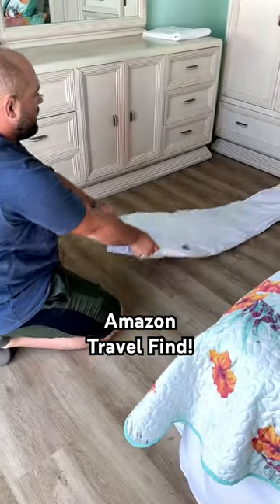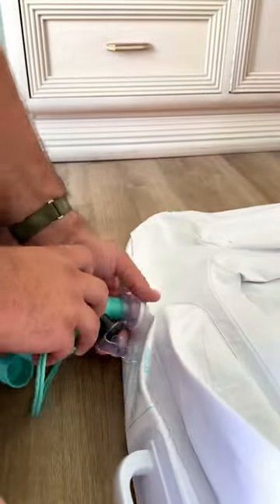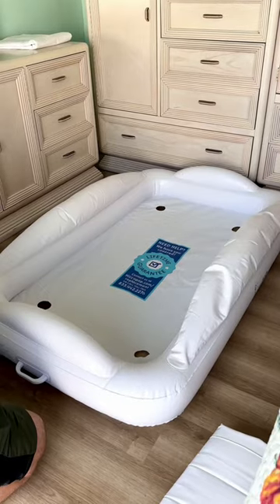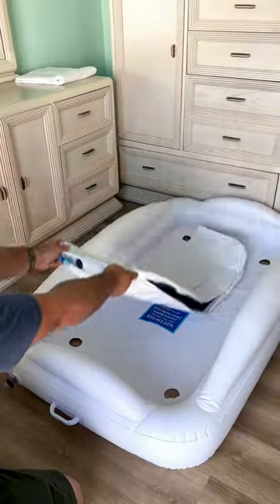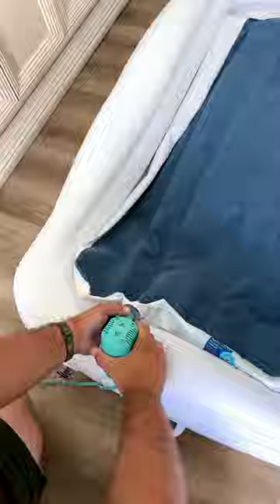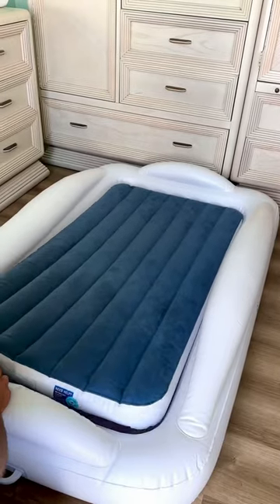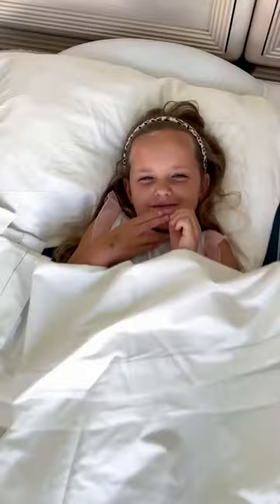Amazon Travel Find! 😊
Are you traveling with kids soon? This bed worked perfectly for us! Eden thought it was fun and slept perfectly at night! The bed was so easy to set up and folds up small. Perfect for a suitcase. We love to travel! What are some of your favorite places to visit?